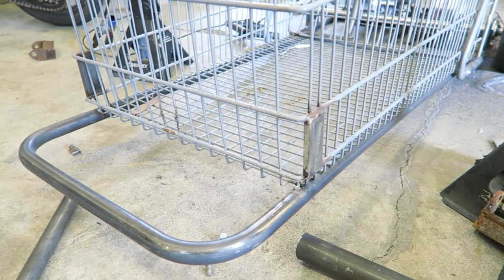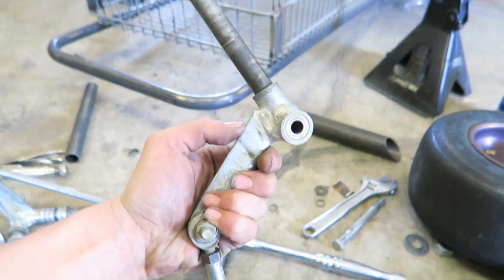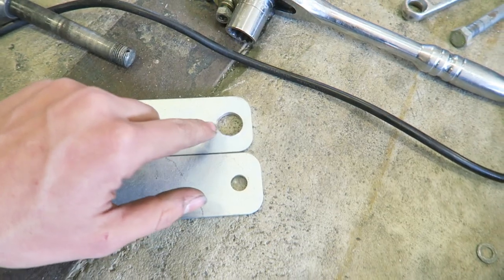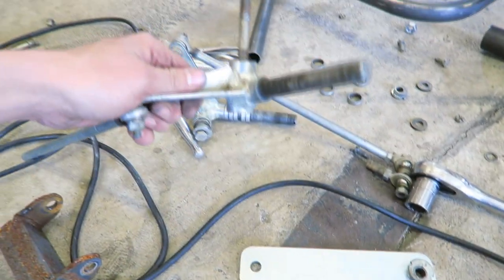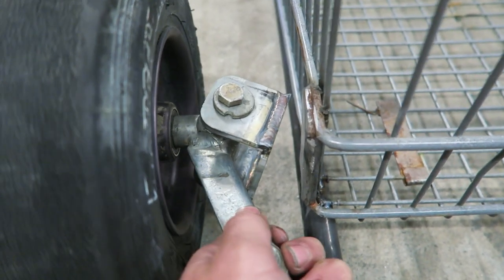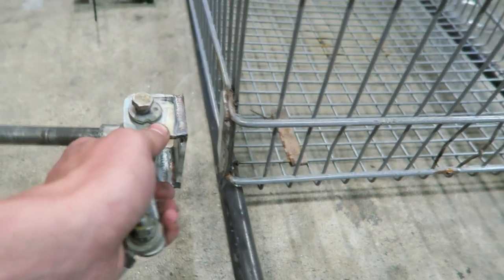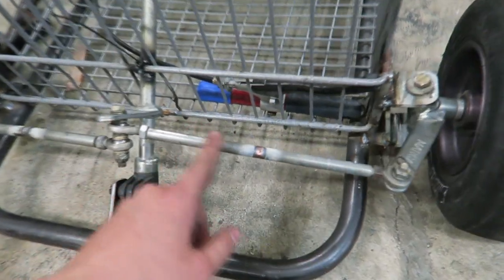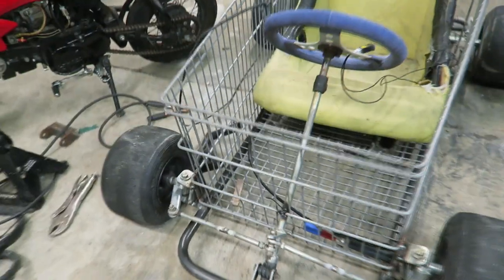Shopping Go Kart / New Steering and Racing Seat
PFISpeed

Street2track.net

Huxracing.com